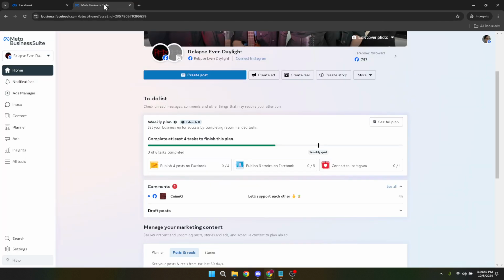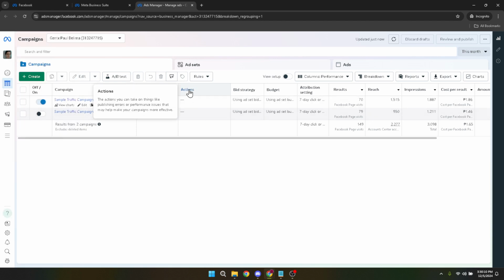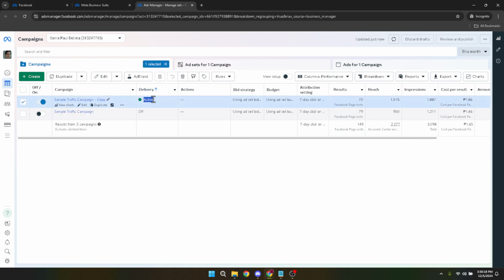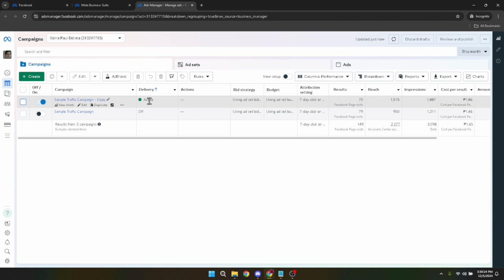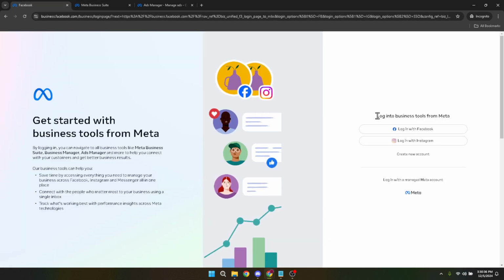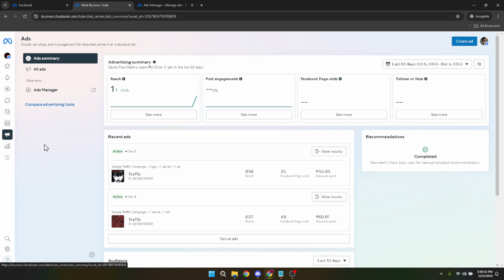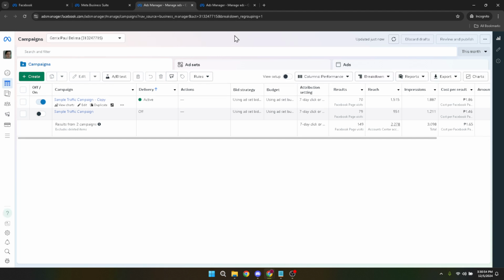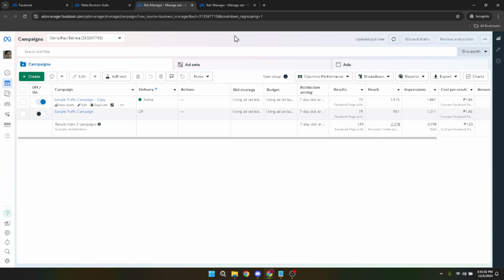How to Know if Facebook Ads Are Working (Full 2024 Guide)